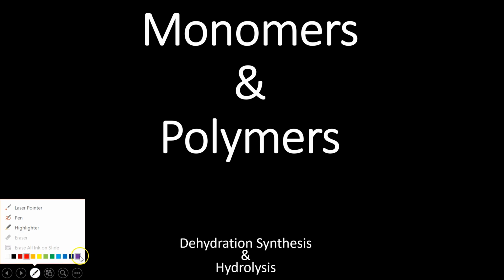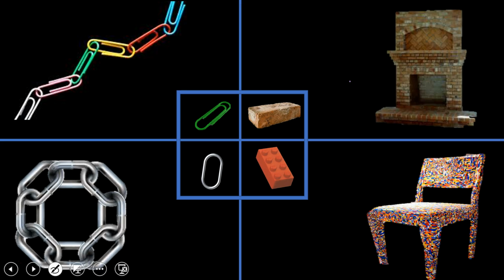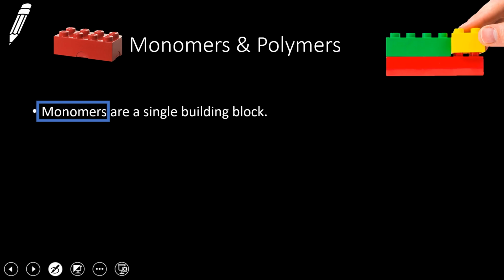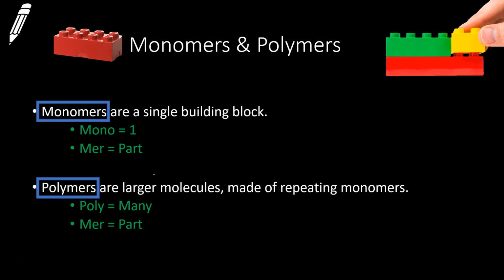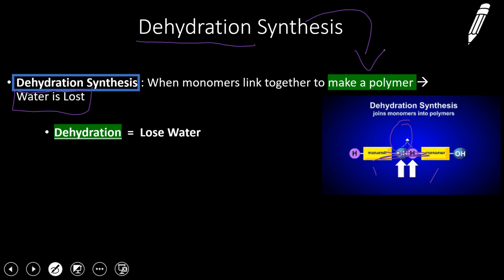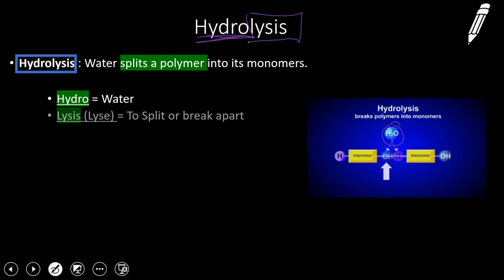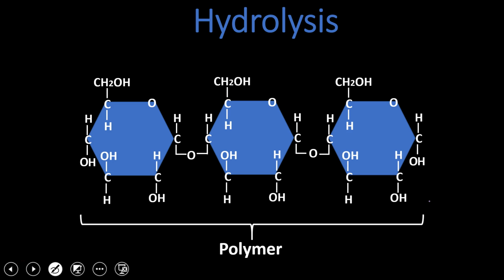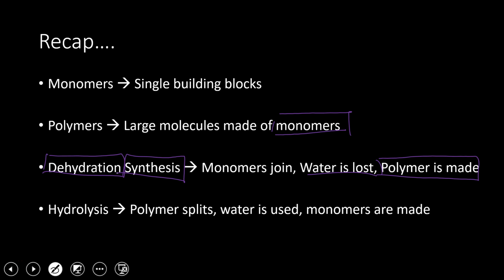Monomers, Polymers & Dehydration Synthesis , Hydrolysis